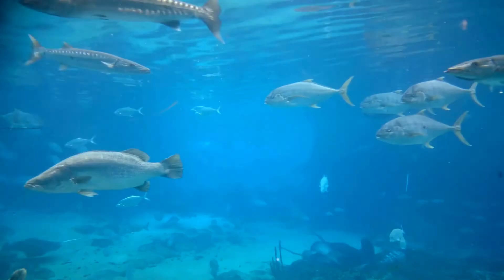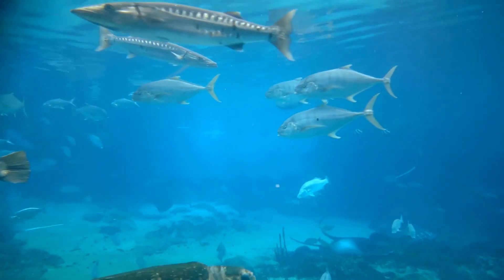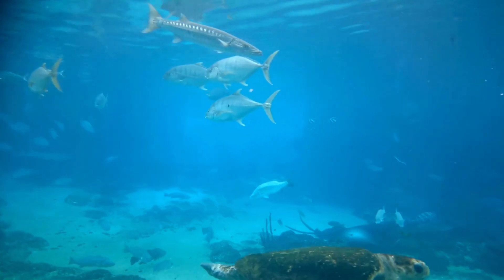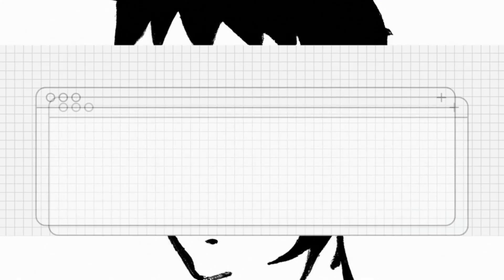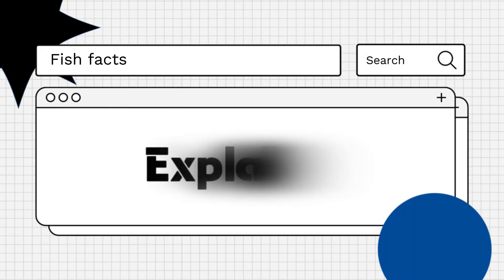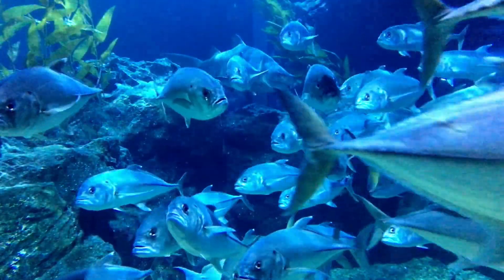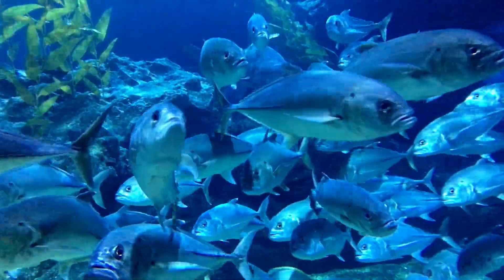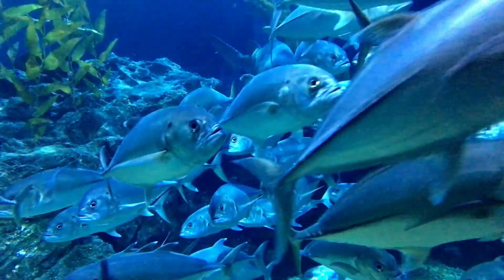How do fish reproduce? Explained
Explore the fascinating process of fish reproduction as we delve into the question: How do fish reproduce? Join us on an underwater journey to uncover the secrets of fish mating rituals and spawning behaviors. From intricate courtship displays to the release of eggs and sperm, we'll unravel the diverse methods fish use to ensure the survival of their species. Through close observation and scientific inquiry, we'll gain insight into the complex reproductive strategies of aquatic life. So, come along as we dive deep into the ocean to discover the mysteries of how fish reproduce!

Fish reproduction process
How do fish mate?
Fish breeding behavior
Fish spawning methods
Reproduction cycle of fish
Do fish lay eggs?
Fish reproduction anatomy
How do fish fertilize eggs?
Fish breeding habits
Fish reproductive organs
Can fish reproduce asexually?
Fish reproduction strategies
Do fish give birth to live young?
Fish egg laying process
Fish courtship rituals
Do fish mate for life?
Fish reproductive cycles
Fish reproductive behavior
Can fish change sex?
Fish egg development stages
How do fish care for their eggs?
Fish reproductive timing
Fish mating calls
Can fish reproduce in captivity?
Fish reproductive adaptations
How do fish attract mates?
Fish breeding season
Fish fertilization techniques
Can fish reproduce without a mate?
Fish reproductive anatomy
Fish spawning grounds
How do fish choose a mate?
Fish reproductive success factors
Fish reproductive strategies
Do fish engage in courtship displays?
Fish mating rituals
How do fish ensure survival of offspring?
Fish breeding habitats
Fish reproductive cycles in different species
Can fish reproduce in freshwater and saltwater?
Fish reproductive instincts
How do fish select a spawning site?
Fish parental care behaviors
Can fish spawn multiple times?
Fish mating preferences
How do fish recognize potential mates?
Fish reproductive adaptations to environment
Fish reproductive challenges
Can fish breed with other species?
Fish reproductive timing in relation to environmental cues
How do fish protect their eggs from predators?
Fish reproductive hormone regulation
Can fish breed in captivity?
Fish spawning triggers
How do fish attract mates during mating season?
Fish reproductive cycles in aquariums